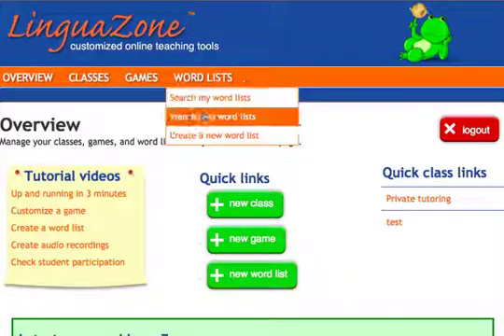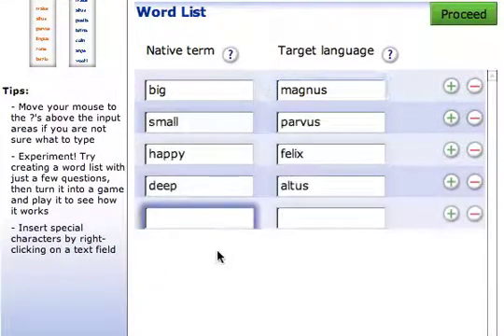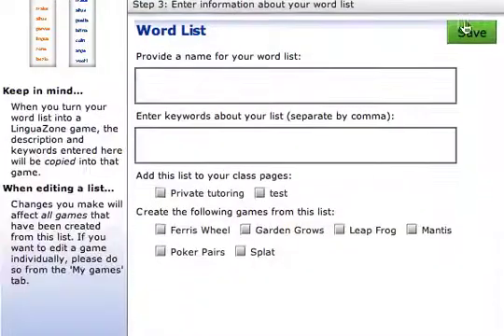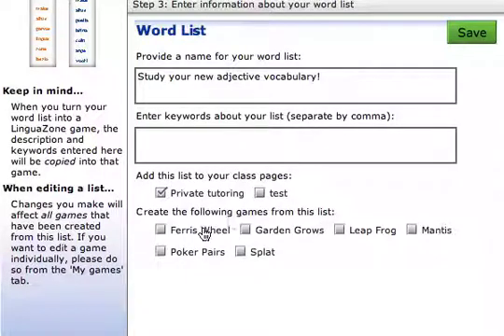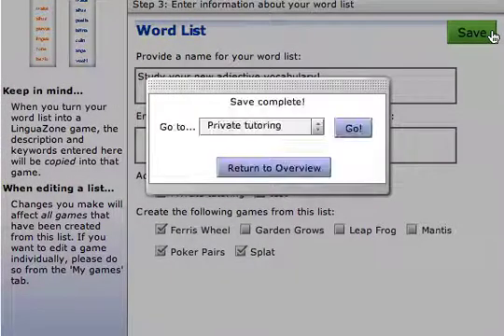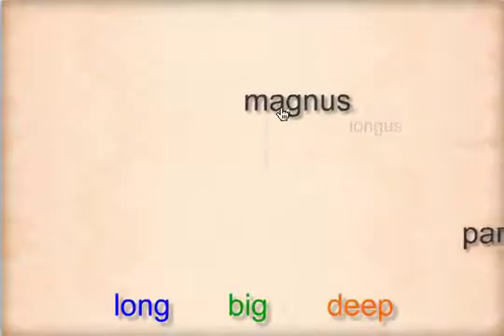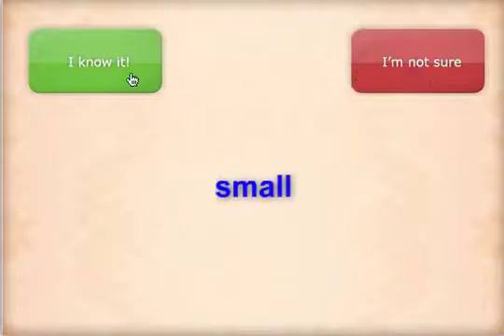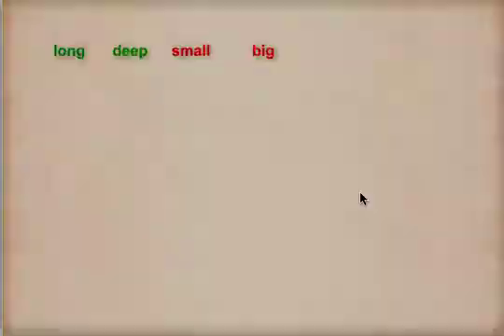Tutorial: Word lists on LinguaZone.com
An overview of how to customize and use word lists on LinguaZone.com